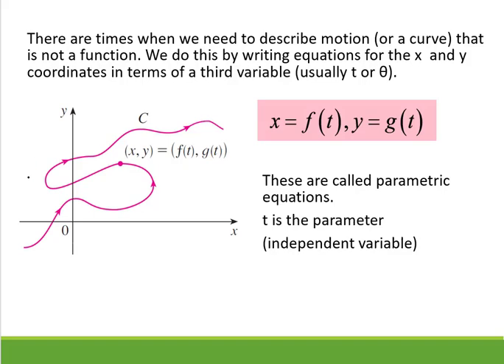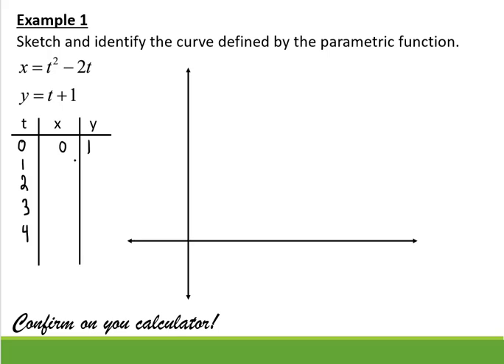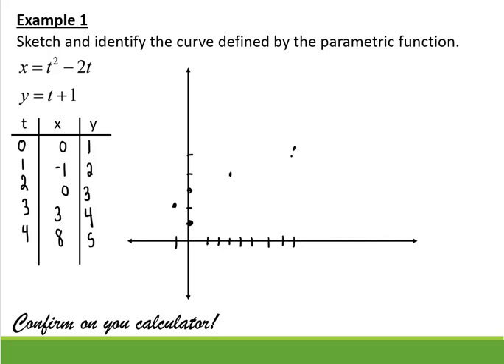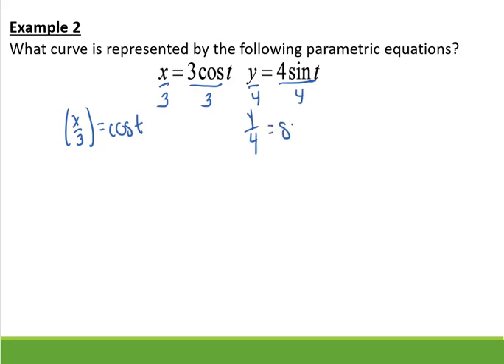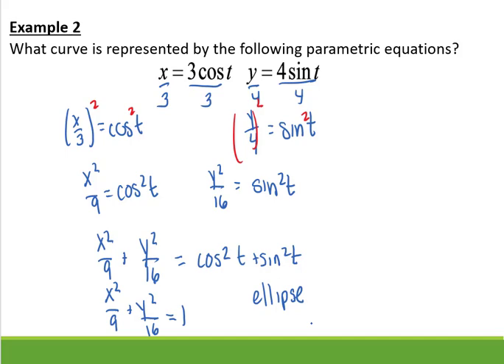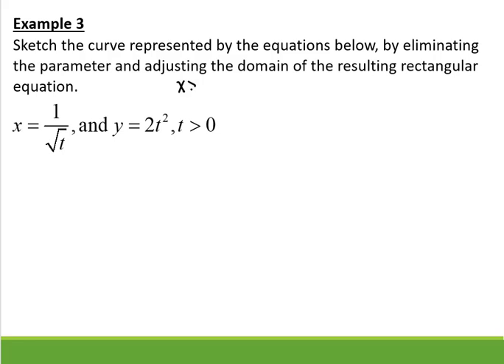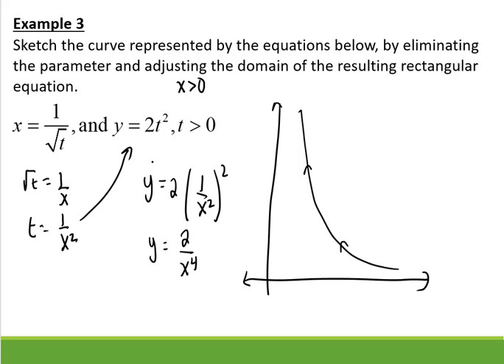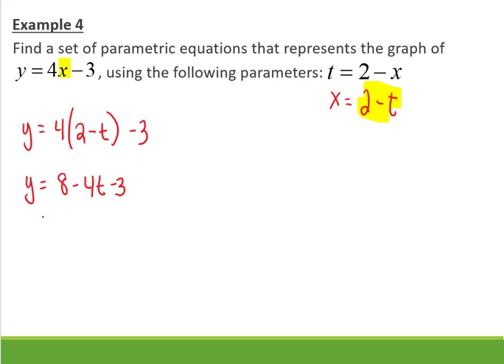9.2 - Plane Curves and Parametric Equations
Parametric Review